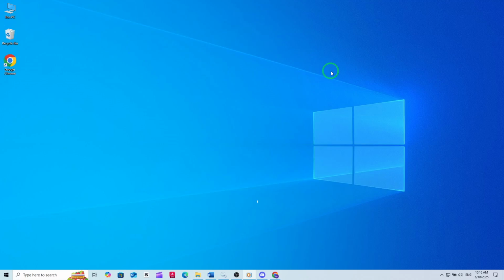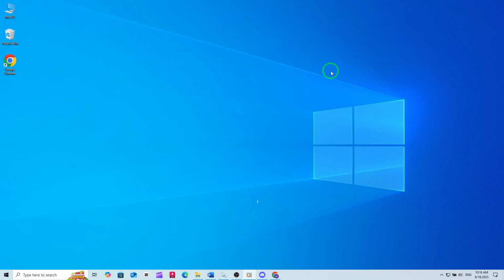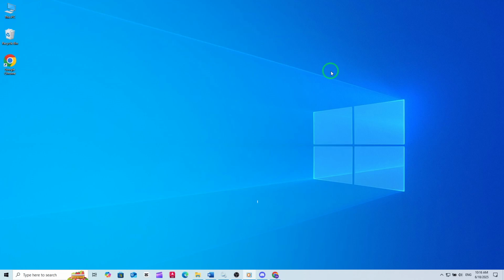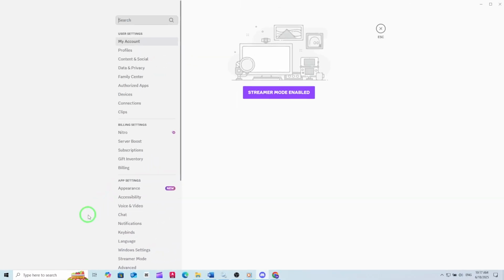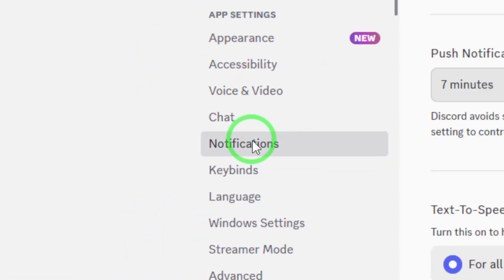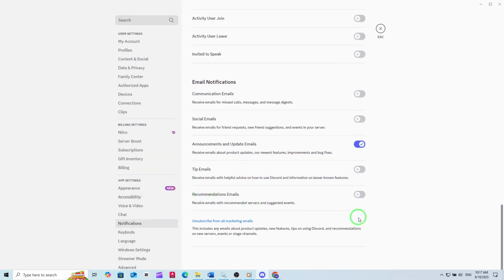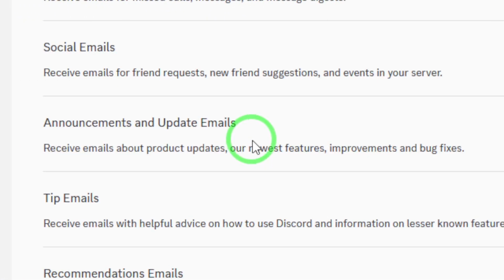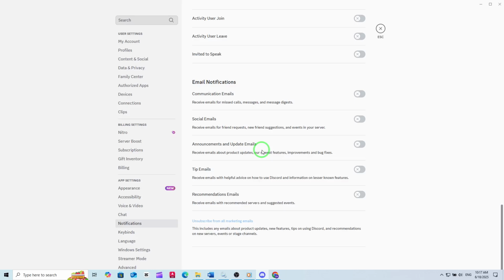How To Disable Update Emails Notifications On Discord App On PC (New Update)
Learn how to disable update email notifications on the Discord app on PC with the latest update. In this step-by-step guide, you’ll quickly stop Discord from sending you update emails, helping you keep your inbox clutter-free and your notifications under control. This tutorial is perfect for anyone who wants to manage Discord notifications and focus on what matters most.

Follow these simple steps to turn off update email notifications on Discord:

1. Open the Discord app on your PC.

2. Click on the Gear icon at the bottom left corner to open User Settings.

3. Go to the Notifications section.

4. Under Email Notifications, disable Update Emails.

By following these steps, you will successfully disable update email notifications on Discord.

Disabling update email notifications on Discord can help you stay focused and organized, especially if you use Discord for work, gaming, or community management. Take control of your notifications today and enjoy a distraction-free experience on Discord-
Timeline:
00:00 Start
00:12 How to do it
01:05 End